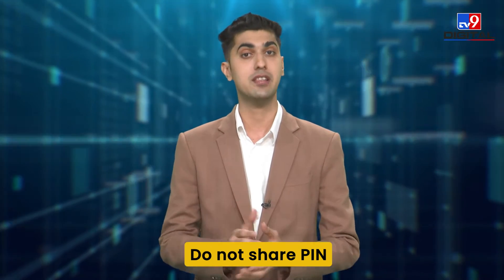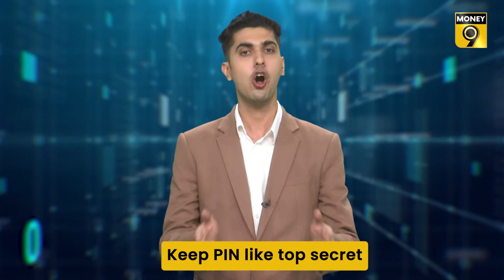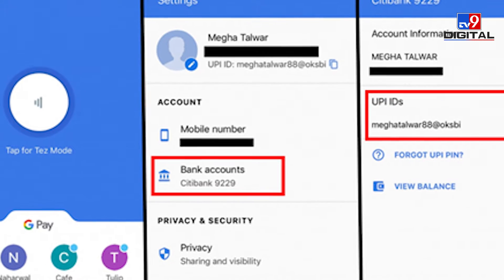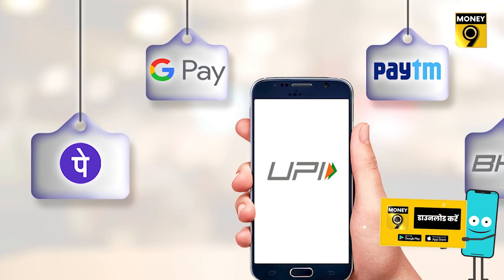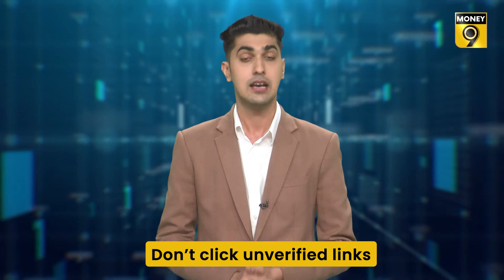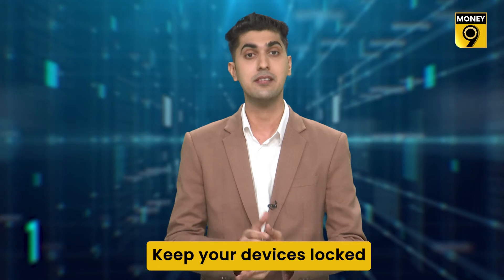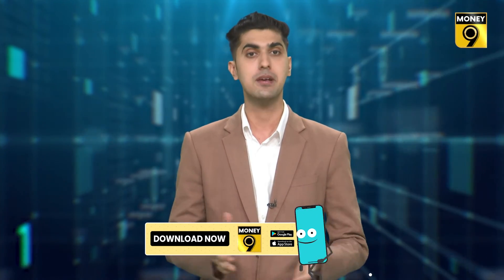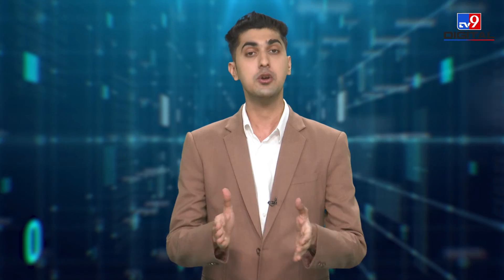Money9 Jhatpat: Five things you need to keep in mind while doing online transactions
With digital payments becoming the new norm, how can you keep yourself safe while doing online transactions